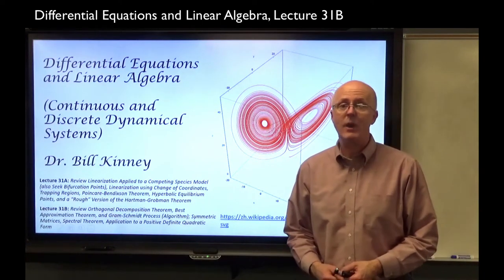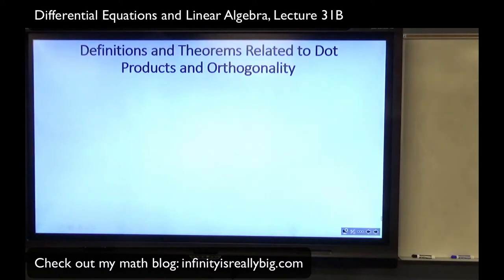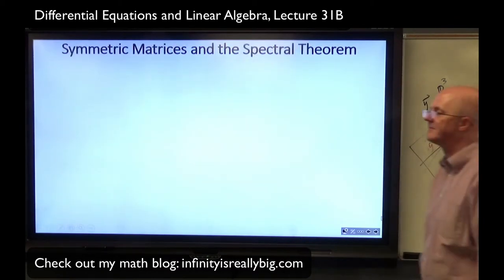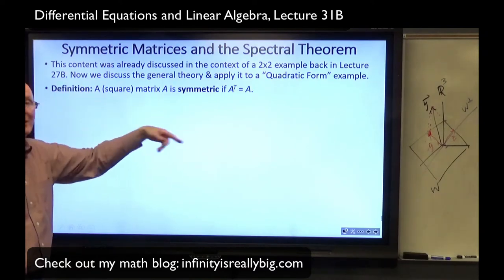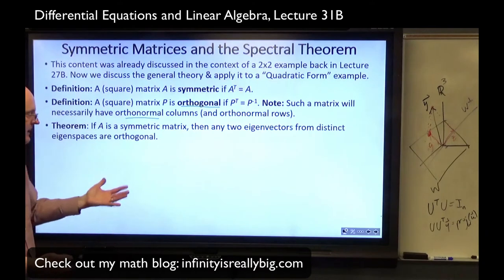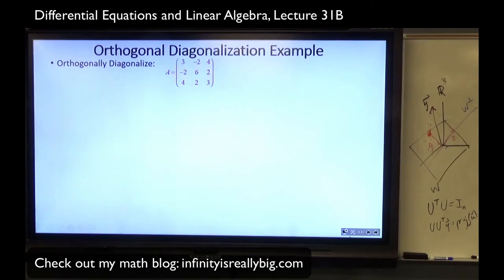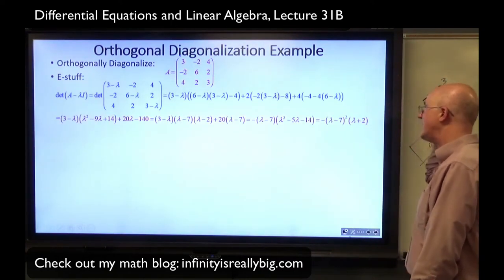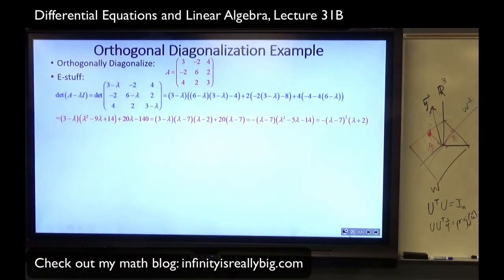Spectral Thm: Symmetric Matrices are Orthogonally Diagonalizable, Positive Definite Quadratic Form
Linear Algebra and Its Application, 5th Edition (David Lay, Steven Lay, Judi McDonald) Amazon Prime Student 6-Month Trial Review Orthogonality Theorems, Symmetric Matrices are Orthogonally Diagonalizable, 3x3 Symmetric Matrix Example of Orthogonal Diagonalization using an Orthogonal Matrix, Positive Definite Quadratic Form corresponding to a Positive Definite Symmetric Matrix (Show it is Positive Definite using both Multivariable Calculus Optimization and a Change of Coordinates). I start by reviewing the Orthogonal Decomposition Theorem and the Best Approximation Theorem, emphasizing that these will generalize to inner products defined on inner product spaces (function spaces), which will lead to Fourier series and partial differential equations. I also review the Gram-Schmidt Orthogonalization Process (which I use in the 3x3 symmetric matrix example). I define what a symmetric matrix is (A^T = A) as well as what an orthogonal matrix is (P^T = P^(-1)). Then I state the Spectral Theorem for n x n Real Symmetric Matrices: (a) A has n real eigenvalues, counting multiplicities, (b) the dimension of each eigenspace for each eigenvalue equals the multiplicity of the eigenvalue, (c) distinct eigenspaces are orthogonal, (d) the symmetric matrix A is orthogonally diagonalizable. I then orthogonally diagonalize a 3x3 symmetric matrix with a repeated eigenvalue. The Gram-Schmidt process is necessary to find an orthogonal basis for the two-dimensional eigenspace of the repeated eigenvalue. Finally, I write down the spectral decomposition of the matrix A using an orthogonal matrix and a diagonal matrix. The last topic of the lecture is to study a positive definite quadratic form example (arising from a positive definite symmetric matrix). The level curves in the contour map of this quadratic form are rotated ellipses. The quadratic form is seen to be positive definite in two ways: 1) using the partial derivatives, the Hessian matrix, and the Multivariable Calculus Second Derivative Test and 2) using a change of variables defined using an orthogonal matrix with orthonormal columns. After the change of variables, the quadratic form can be written without any cross terms. Also, it is seen to be positive definite because the eigenvalues are both positive. Finally, this is visualized in Mathematica using Manipulate and ContourPlot.

Bill Kinney's Differential Equations and Linear Algebra Course, Lecture 31B.

(a.k.a. Differential Equations with Linear Algebra, Lecture 31B, a.k.a. Continuous and Discrete Dynamical Systems, Lecture 31B).

(0:00) Lecture plan
(0:41) Orthogonal Decomposition Theorem
(3:30) Best Approximation Theorem
(4:51) Formulas for projection vectors given an orthonormal basis for the subspace W
(5:34) Gram-Schmidt Orthogonalization Process
(7:26) Symmetric matrix definition (the matrix A is symmetric if it equals its transpose)
(7:41) Orthogonal matrix definition (the matrix A is orthogonal if its inverse is its transpose)
(9:53) Spectral Theorem for symmetric matrices
(12:37) Example: orthogonally diagonalize a 3x3 symmetric matrix
(16:32) Use the Gram-Schmidt Process to find an orthogonal basis for the two-dimensional eigenspace for the eigenvalue of algebraic multiplicity two
(17:43) Spectral decomposition of the matrix A
(19:39) Quadratic form definition (in terms of symmetric matrices)
(20:35) Example: Positive definite quadratic form defined by a 2x2 symmetric matrix
(24:22) Verify Q is positive definite using Multivariable Calculus
(27:44) Verify Q is positive definite using change of coordinates
(32:03) Mathematica